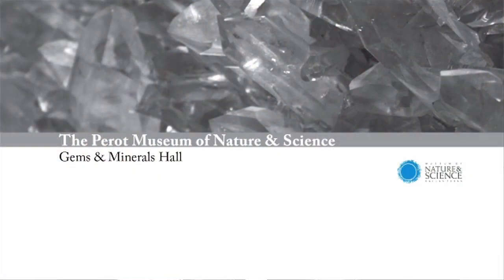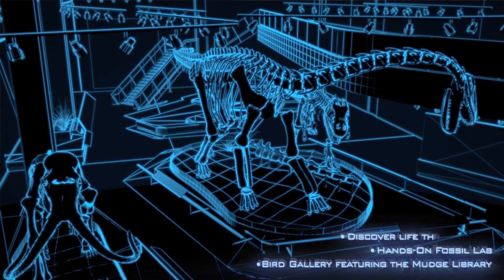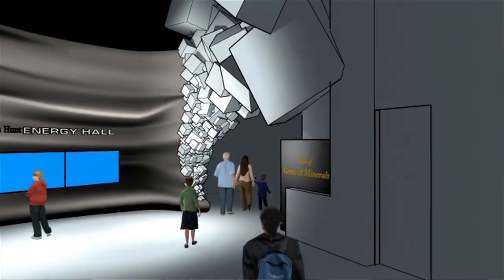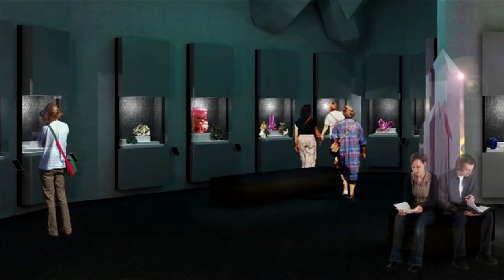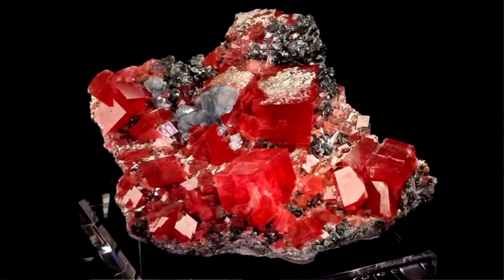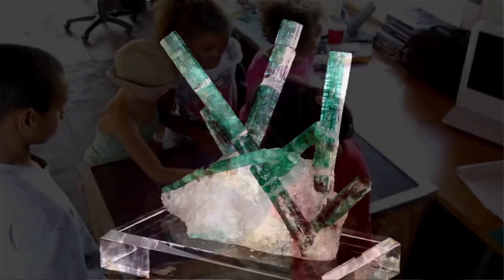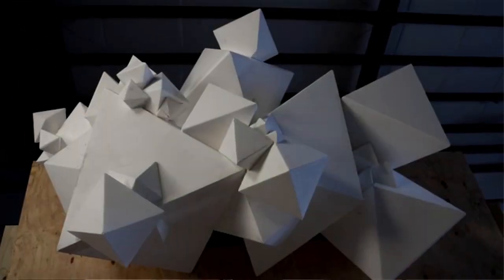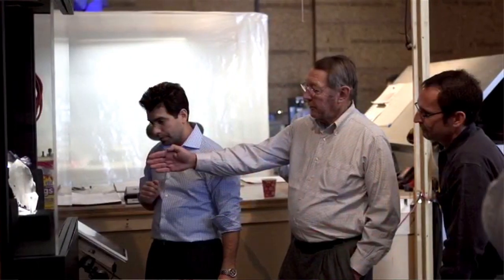Preview of Gems & Minerals Hall at Perot Museum of Nature and Science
A brief overview of the upcoming Gems & Minerals Hall at The Perot Museum of Nature & Science in Dallas, TX.